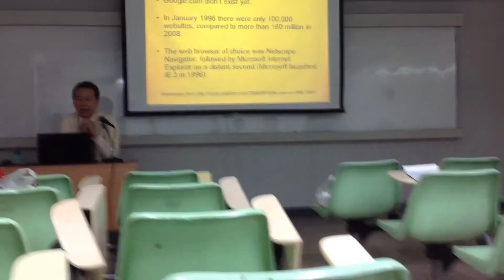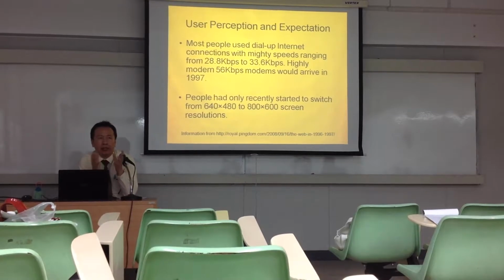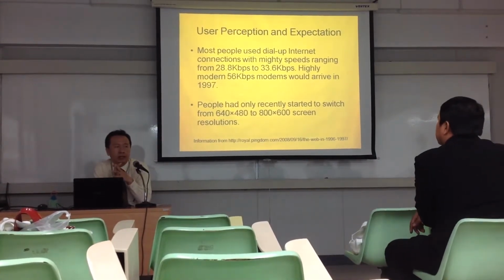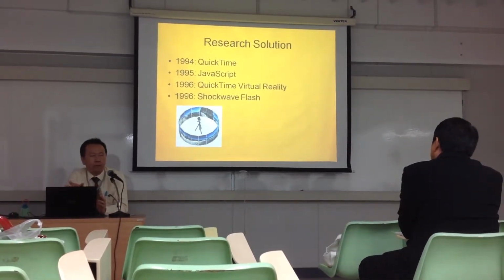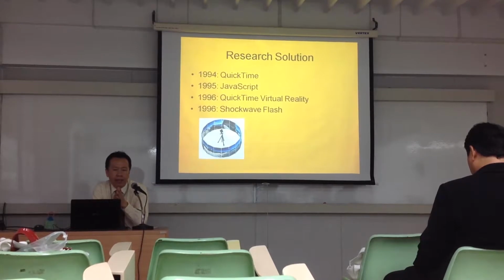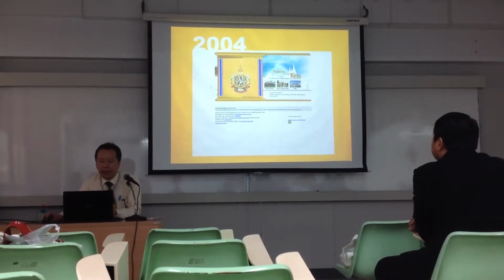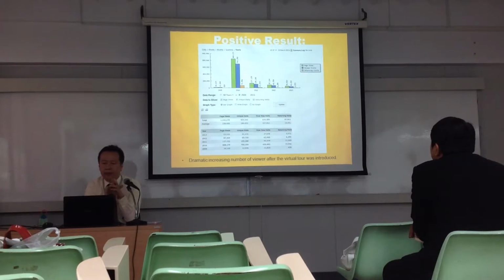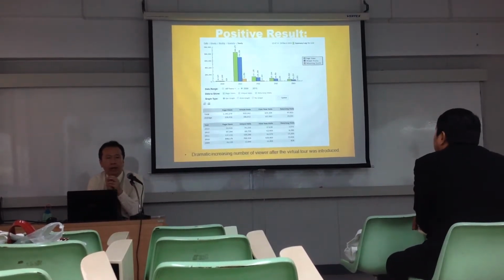IMG 4881 surf7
Decades of Silapakorn Creativity: Framing and Reframing for ASEAN